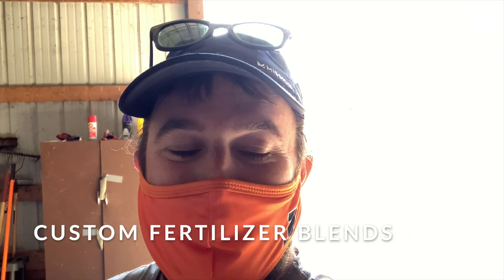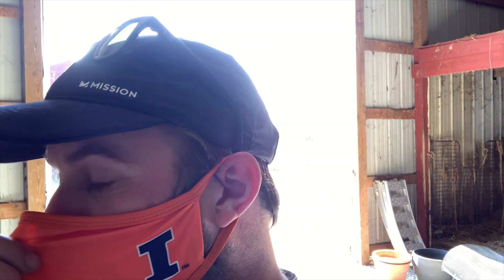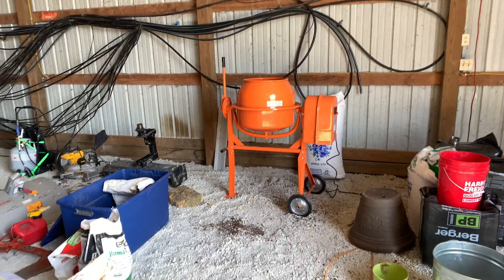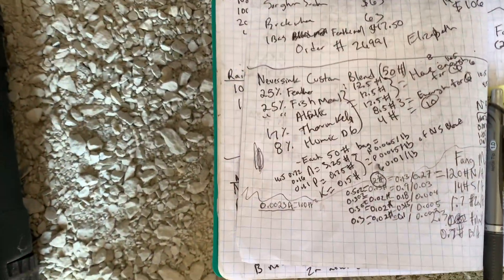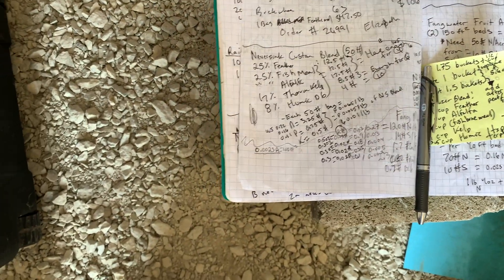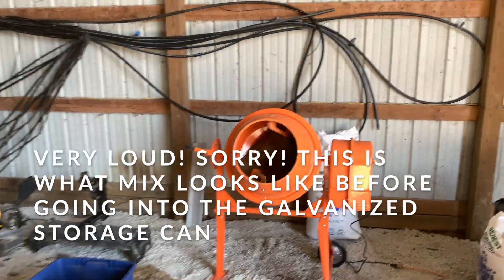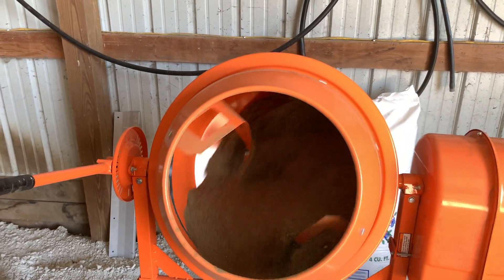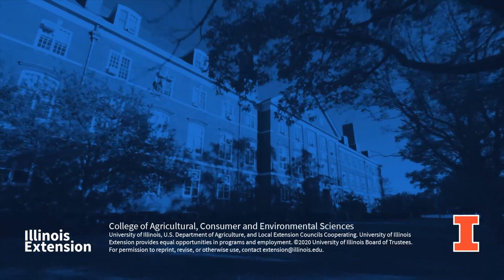How to Make Your Own Custom Fertilizer Blends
Learn how to blend your own organic fertilizer mix! Here is a link to an older vlog about the math behind fertilizers